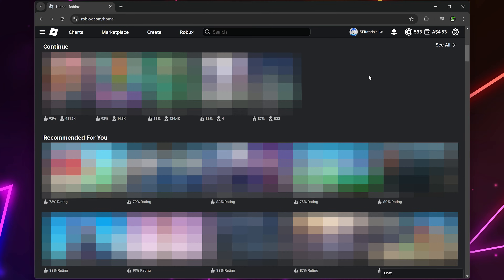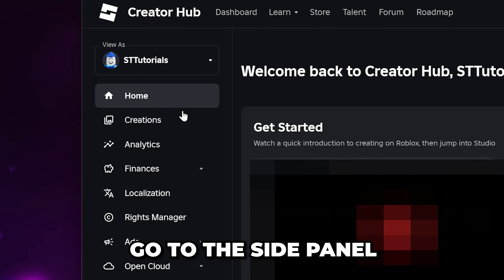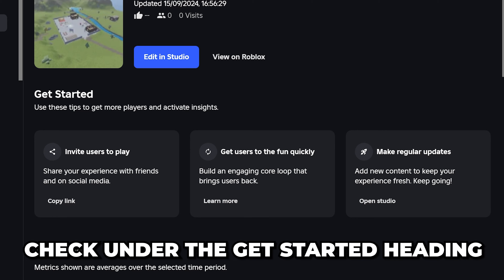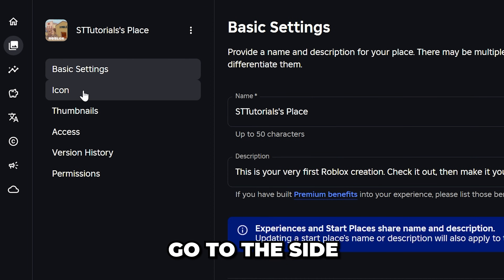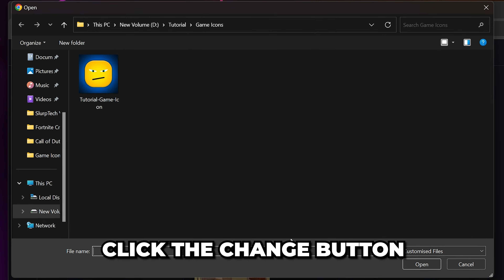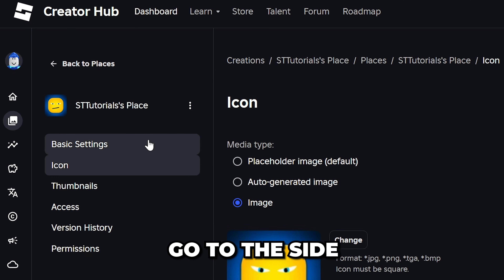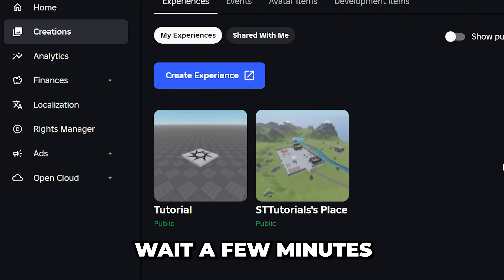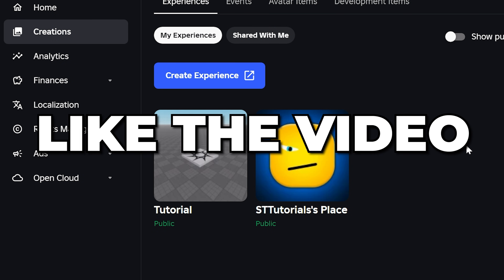How to Change Roblox Game Icon - Change Experience Icon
In this video I show you how to change Roblox game icon. You can change your Roblox game icon using the Creator Hub website and by selecting the game you want to upload the icon to. Additionally, you will need to select the place that you want the game icon to be uploaded to. However, if you still have the default game icon then you may see an option to change it in the “Tips to Attract More Users” panel. This is a quicker way to upload a custom icon for your Roblox game.

When you choose to change your game icon on Roblox there are three options. In order to upload your own custom thumbnail you will need to select the Image option. Once done, you will see a Change button. Once pressed a file explorer window will open, allowing you to select an image from your computer to use for your game icon. It is important to know that a Roblox game icon must be a square.

For your new game icon to change you will first need to click the Save Changes button. Doing so will confirm your new game icon and begin the moderation process to ensure the icon is ok to be used. Because of this process, you may need to wait a few minutes before refreshing to see your Roblox game icon update.